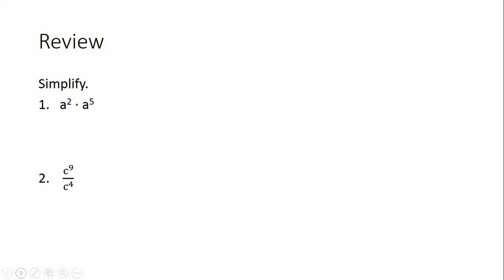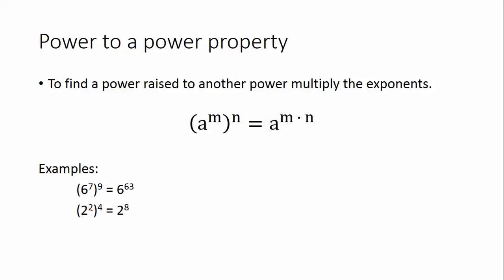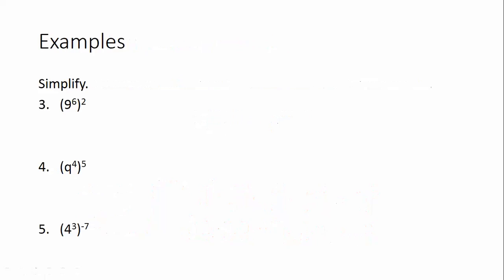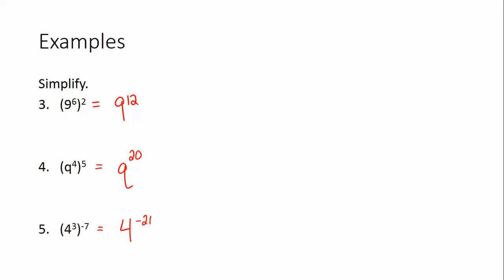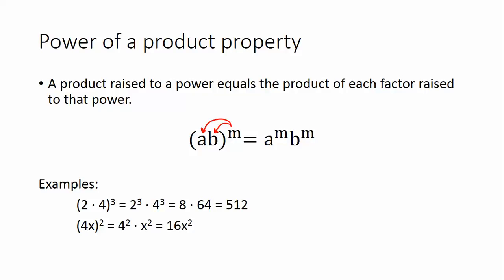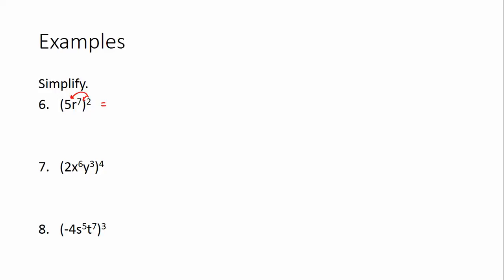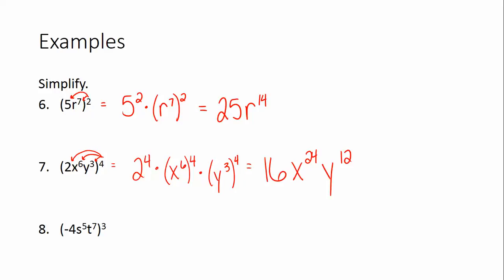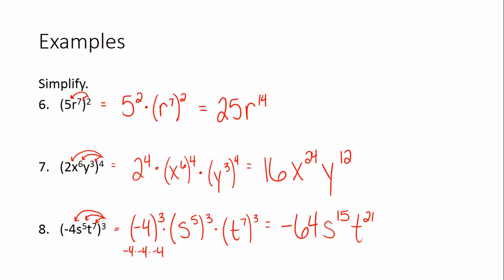10 5 Powers of Monomials